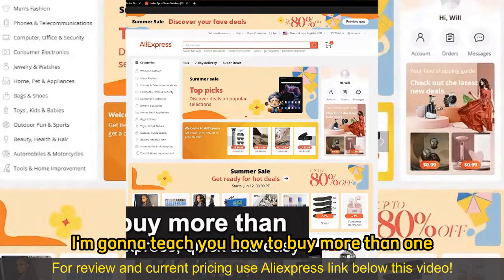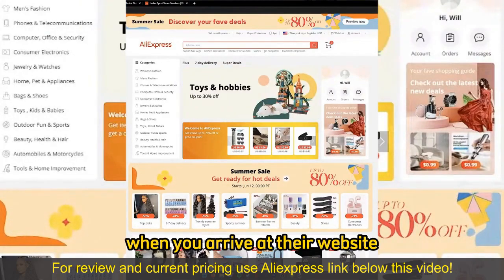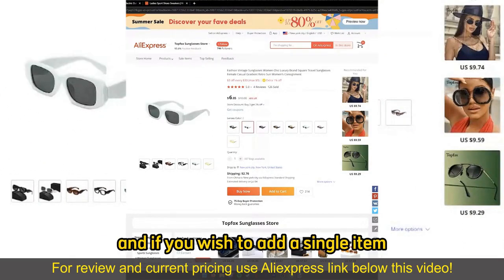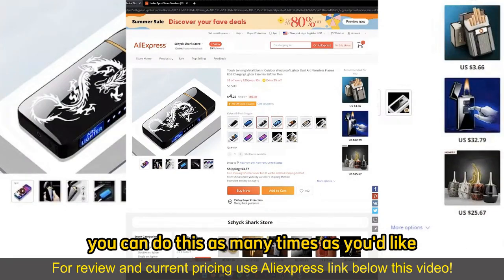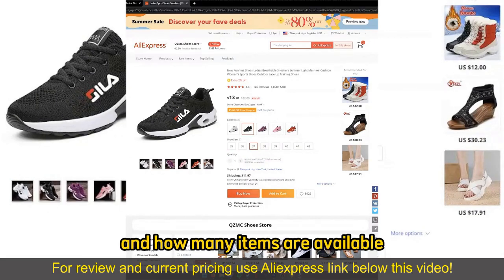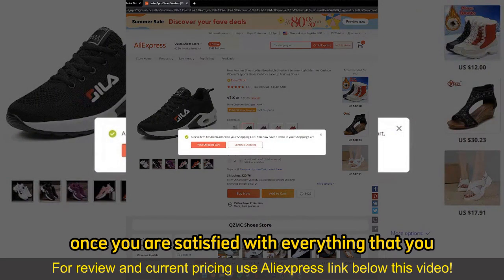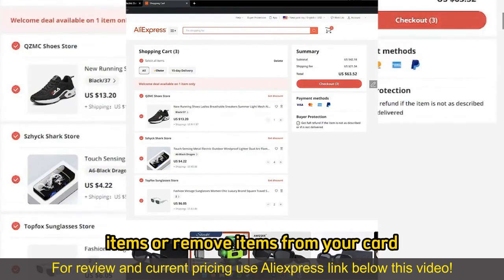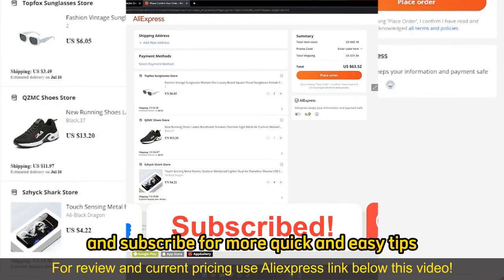Review 750W 20Ah Electric Bike No Folding - Best Electric Bike Under $2000 On AliExpress 2024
ZPAO Electric Bike 1000W Adult Mountain Bike 26 Inch Snow Electronic Bike 48V Electric Bicycle 4.0 Fat Tire

The ZPAO 750W 20Ah Electric Bike, while lacking in folding capability, excels in performance and versatility, making it the ultimate choice for riders seeking power and reliability. With a robust 1000W motor and a high-capacity 20Ah battery, this bike effortlessly tackles various terrains, including mountain trails and snowy landscapes, thanks to its 4.0 fat tires. Its 26-inch frame provides stability and comfort for adult riders, ensuring a smooth and enjoyable journey every time. The electric assistance system seamlessly integrates into the riding experience, offering a boost when needed while still allowing for a traditional cycling feel. Whether commuting through urban streets or exploring rugged terrain, this electric bike delivers exceptional performance, making it the ideal companion for adventurous riders looking for a dependable and high-powered ride.